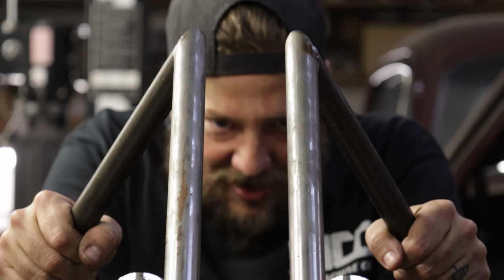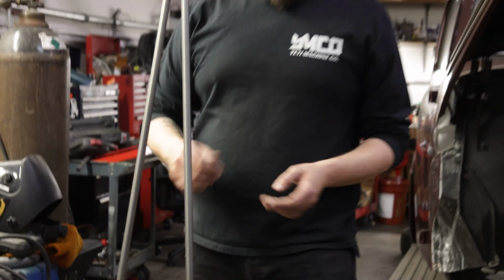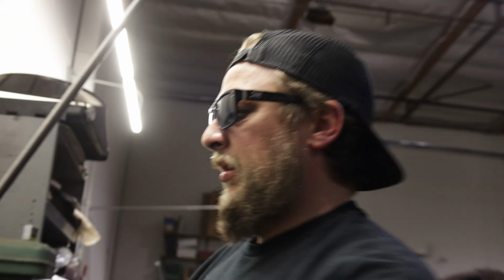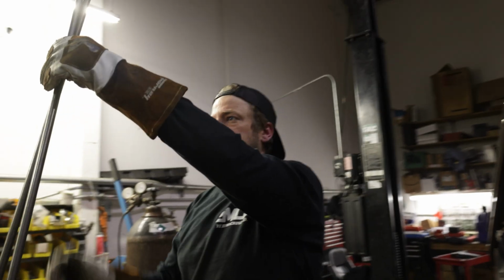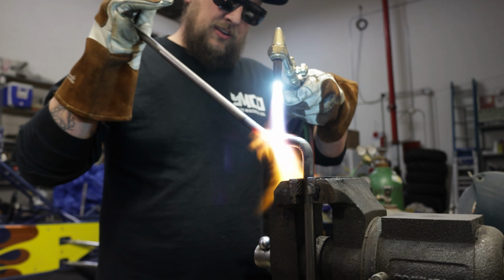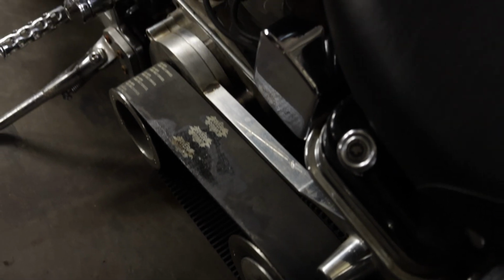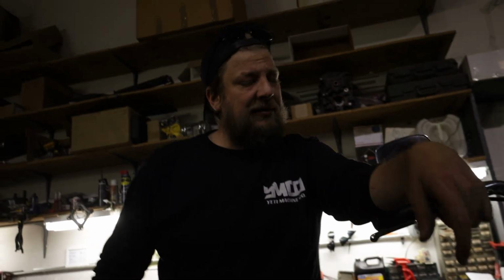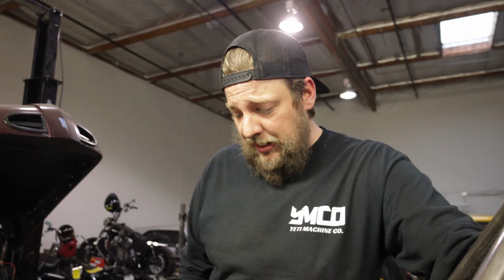Building a BIG A$$ Sissy Bar!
Nothing says CHOPPER like a Big 'Ol sissy bar!!

NK5LH1PIYOBYGRJM